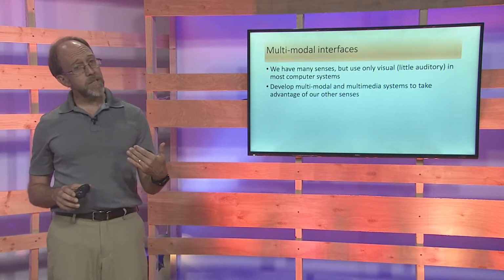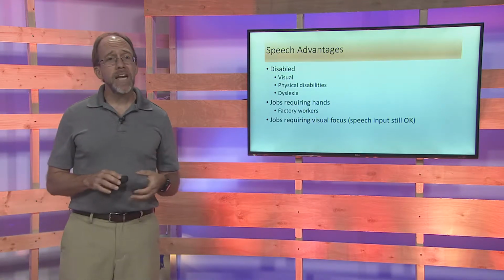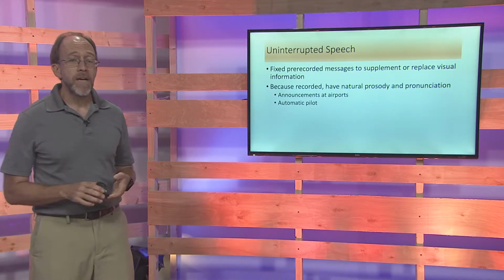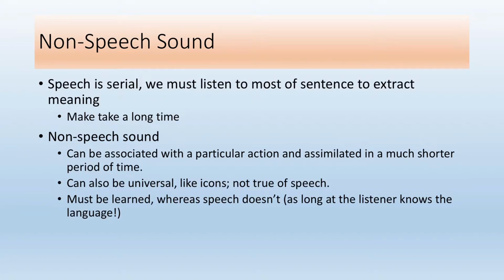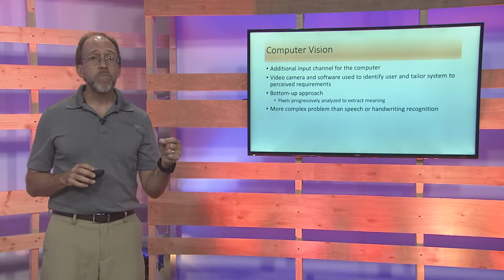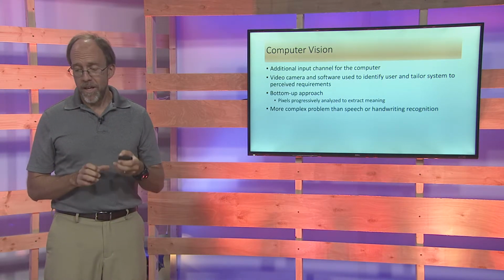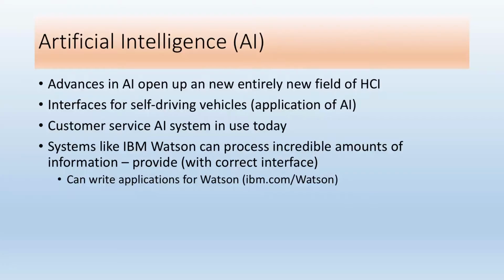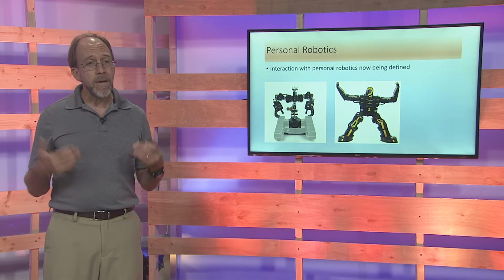CEN3722 Advanced Interfaces Standard CEN